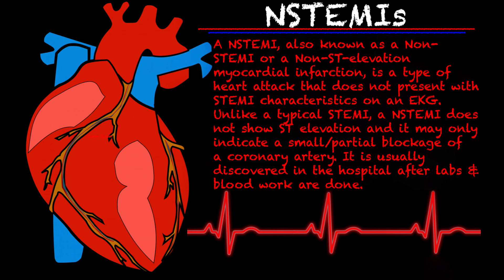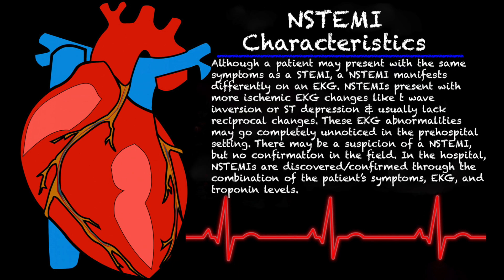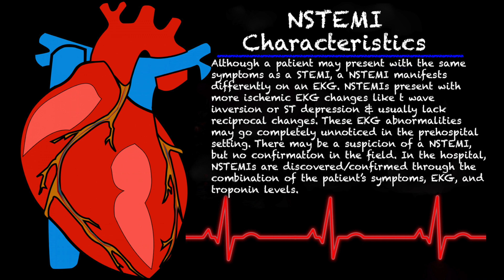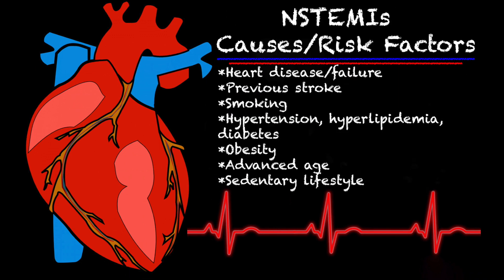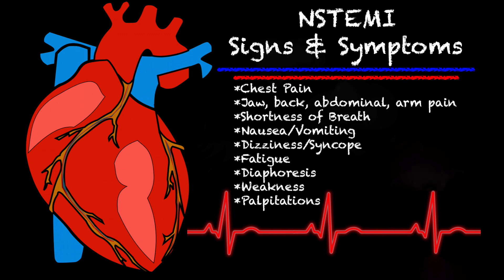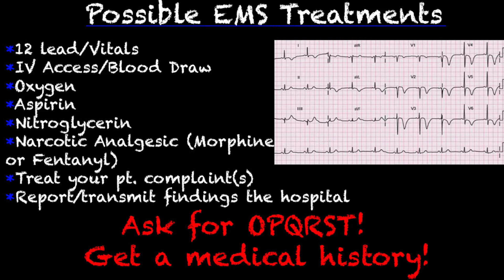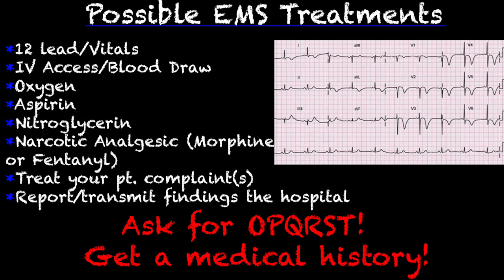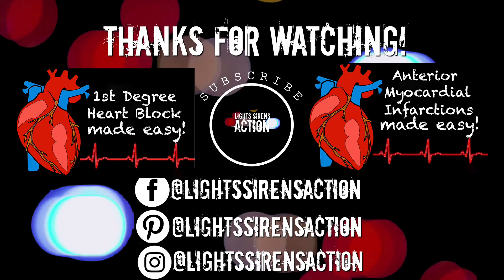EMS Cardiology || Tachy Tuesday: NSTEMIs in EMS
Need a little help with EKGs? Tune in to learn the basics of the Non-STEMIs!

Instagram.com/lightssirensaction